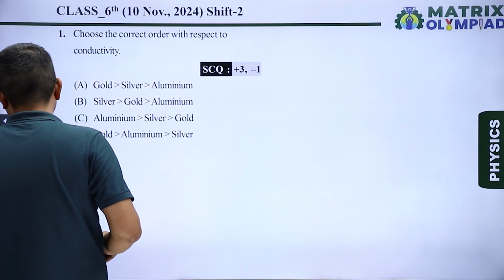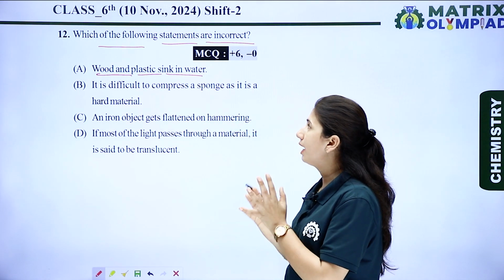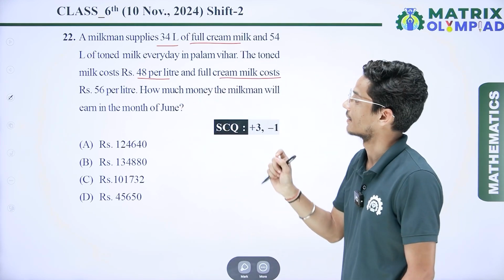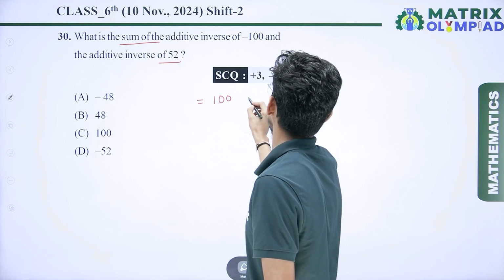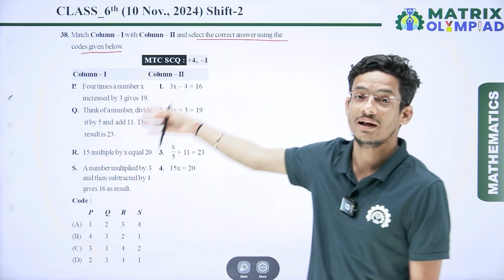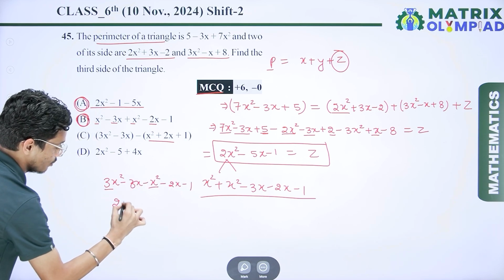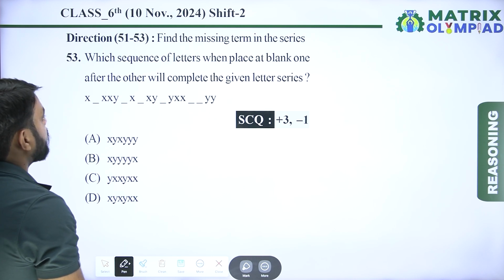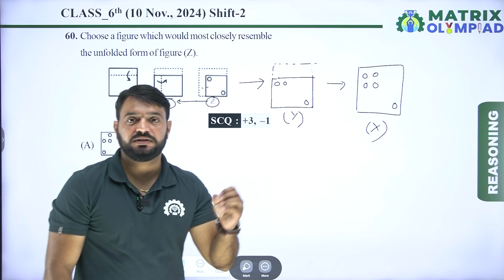Matrix Olympiad 2024 | Stage-2 | Class 6 Olympiad Paper Solutions | Shift-2 | 10 Nov | Matrix Sikar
Matrix Olympiad 2024 | Stage-2 | Class 6 Olympiad Paper Solutions | Shift-2 | 10 Nov | Matrix Sikar @matrixacademysikar

Welcome to the detailed solutions for the Matrix Olympiad 2024 Stage-2 Shift-2 Class 6th Paper, conducted on 10th November 2024 at Sikar! 🏆

In this video, we:

- Provide step-by-step solutions to the Class 6th paper.
- Help you analyze the key questions and concepts.
- Guide you to better understand the Matrix Olympiad 2024.

🎯 You can find this video on Matrix Sikar YouTube Channel using the following terms: